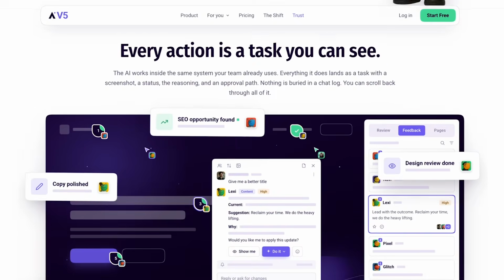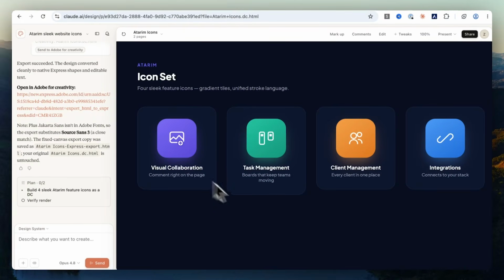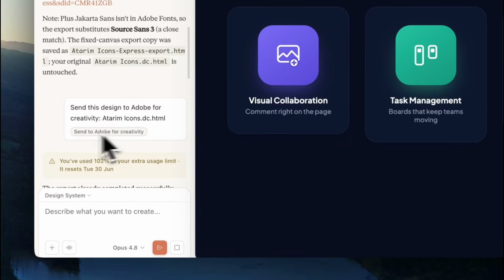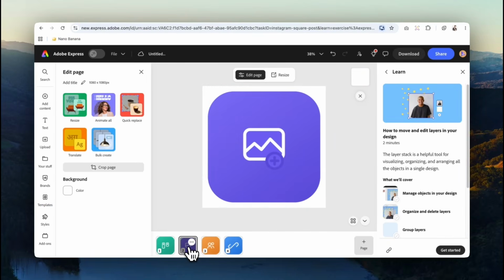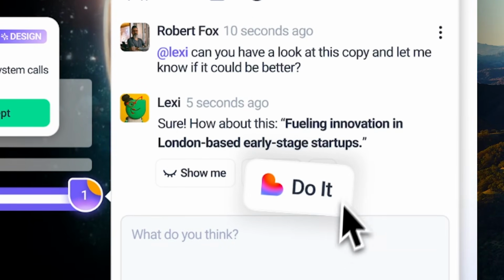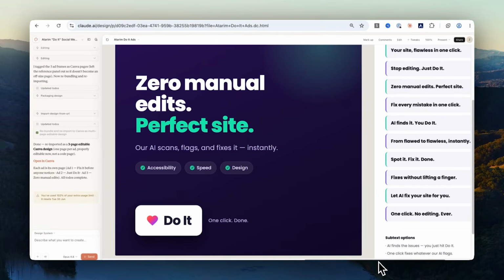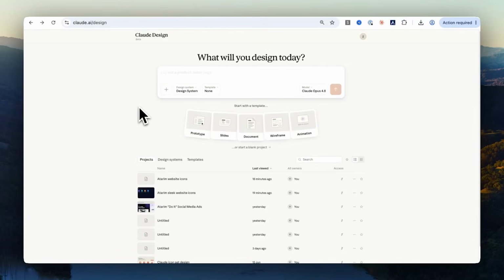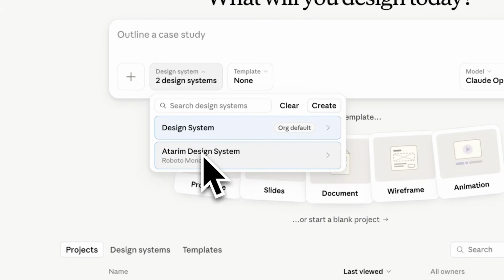This Claude AI Design Update Changes EVERYTHING for Canva Users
Claude Design just got a major update and it changes how you work with Canva and Adobe. Claude AI can now design assets right inside the app, then send them straight to Canva or Adobe to finish by hand, instead of fighting with a chatbot.

In this Claude Design tutorial I show you how to set it up, plus a few other new Claude features worth knowing. I generate custom website icons inside Claude and export them to Adobe Express, then do the same with ad images pushed into Canva to polish.

If you're a designer or developer who wants AI to handle the rough draft while you keep the polish, this is the workflow. I walk through the whole setup step by step so you can run it on your next project.

Also covered in this video:
- How the Claude Canva connector and Claude to Adobe export actually work
- Claude Design now remembering your brand: logos, colors, typography
- Editing your design right on the canvas instead of in chat
- Syncing Claude Design with Claude Code to turn any design into a website

*TIMESTAMPS*
0:00 - Intro
0:13 - Designing Icons in Claude for a New Website
0:22 - Exporting Icons to Adobe Express
0:44 - Icons Live in Adobe Express
0:53 - Building Ads in Claude for Canva
1:13 - Finished Ad Results
1:21 - Sending Ads to Canva to Polish
1:32 - Three New Claude Design Features
1:36 - New Feature: Claude Remembers Your Brand
1:45 - New Feature: Edit Designs Directly on the Canvas
1:51 - New Feature: Sync Claude Design with Claude Code